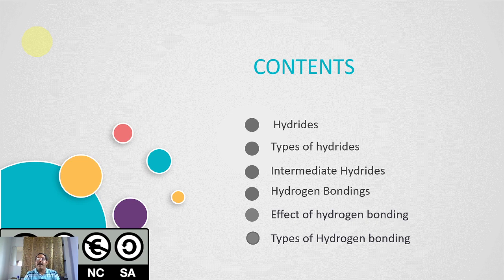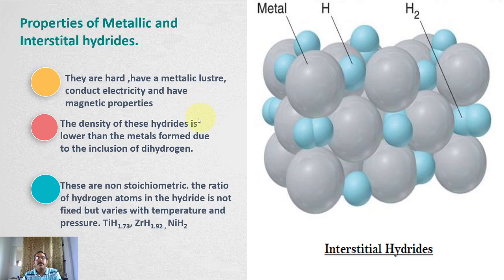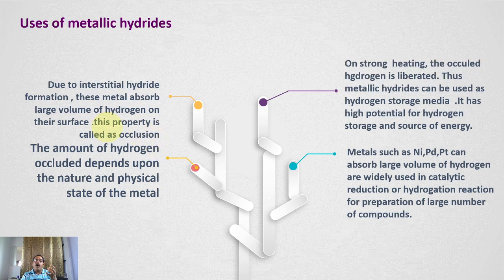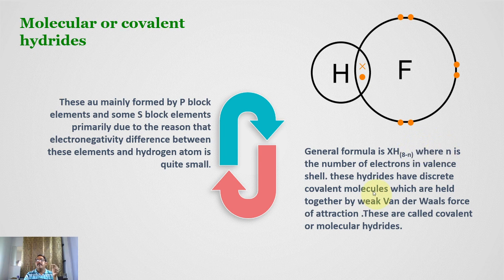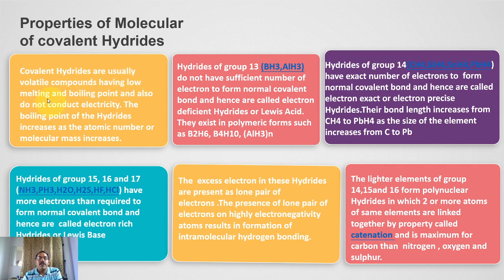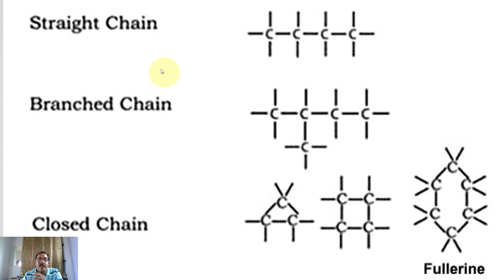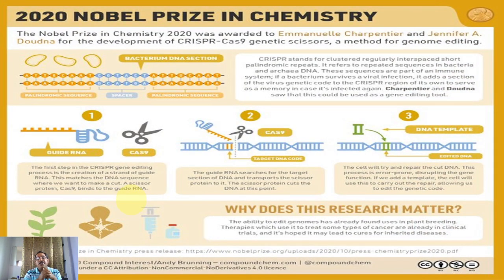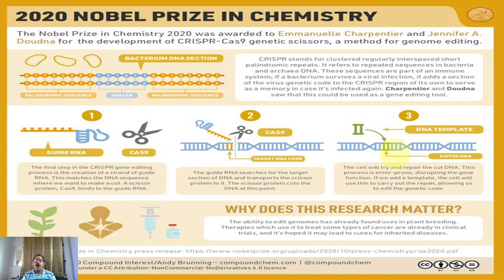Hydrides Part II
Speaks about Covalent, Metallic and Borderline Hydrides